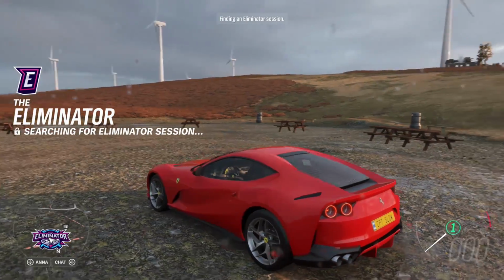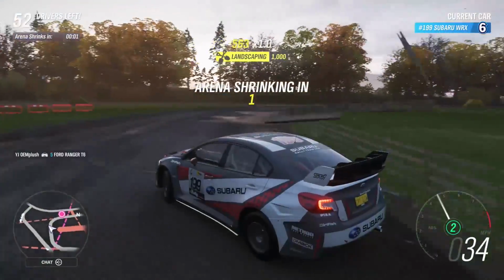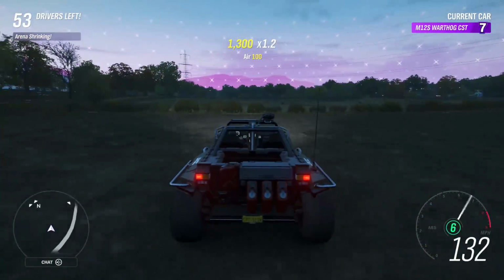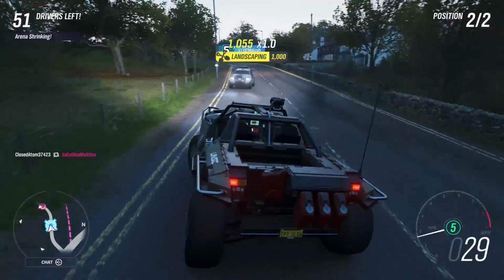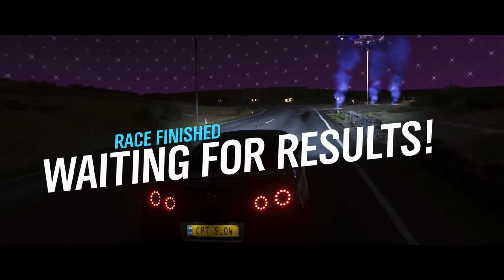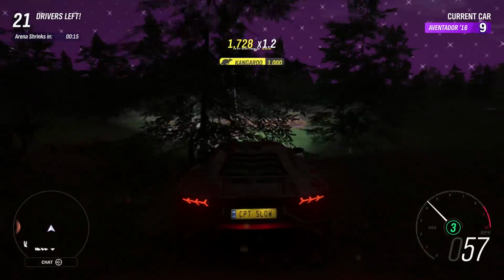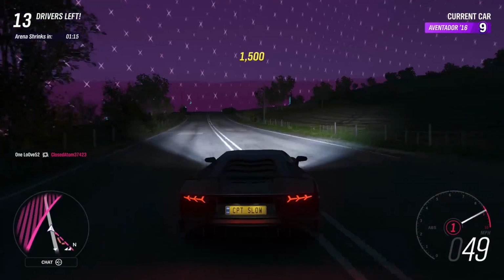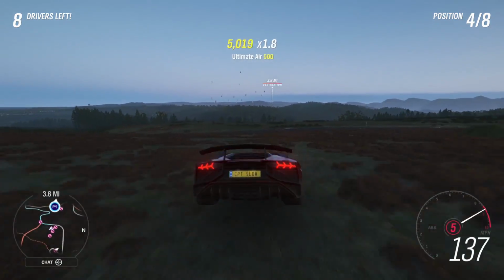Forza Horizon 4 | Trying To Win The Eliminator!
With the recent arrival of the battle royale mode in Forza Horizon 4 (The Eliminator) I thought I would have a go at trying to win a game, and things ended pretty dramatically... If you guys enjoy this style of video please let me know in the comments down below!